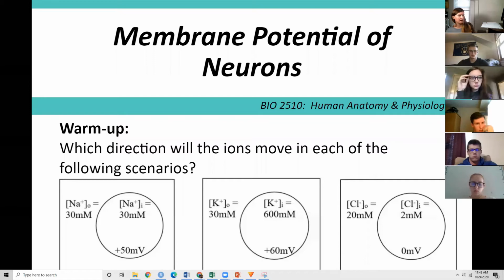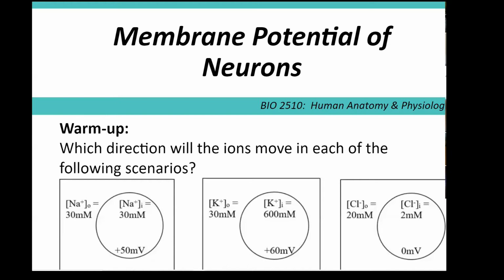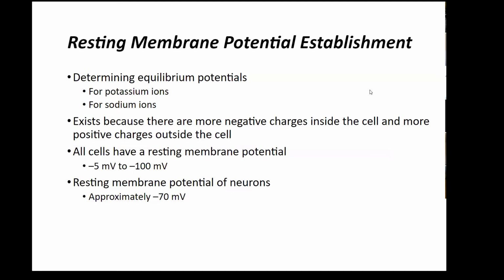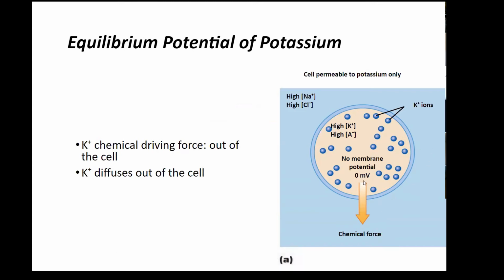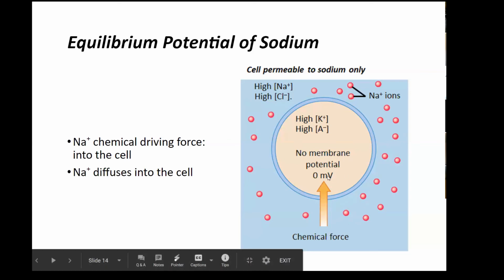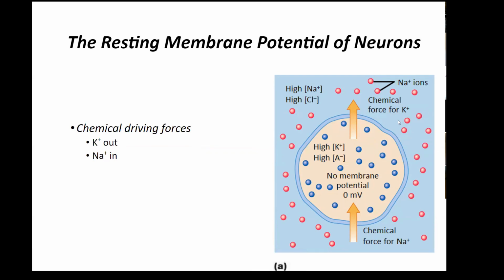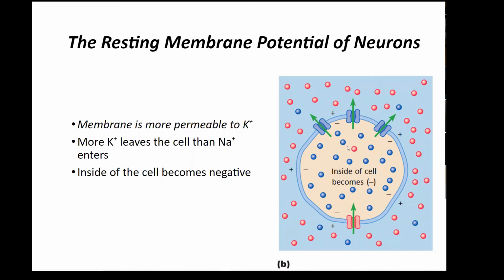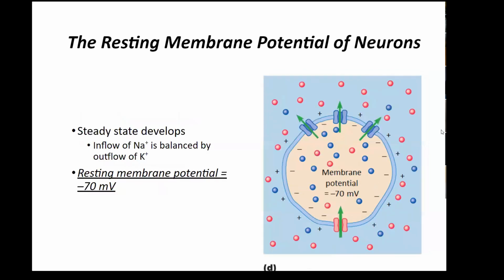Lecture 10 09 2020 RestingMembranePotential2